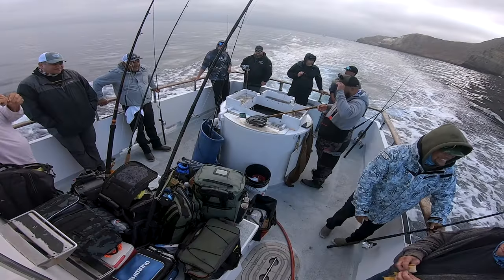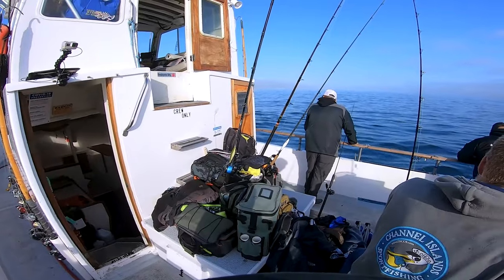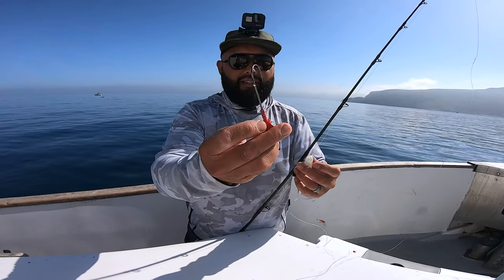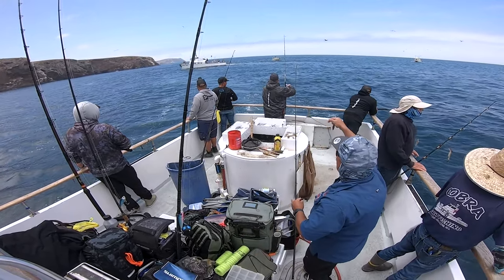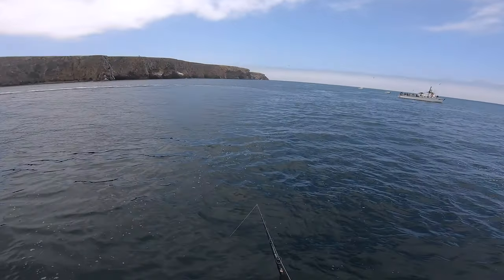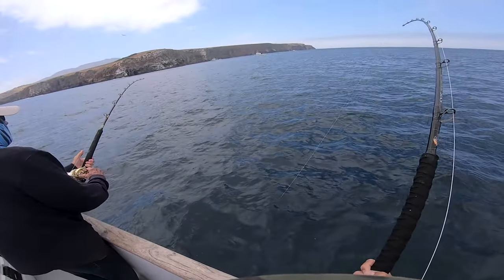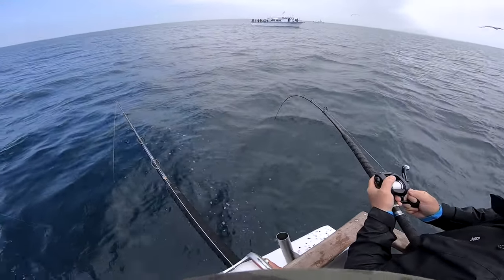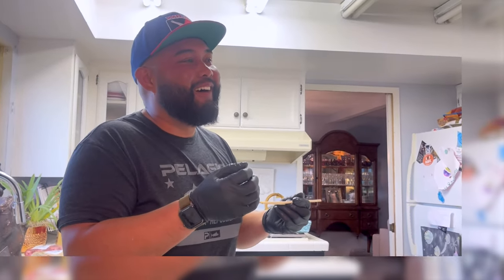Catching My First White Sea Bass: A Fishing Dream Come True!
IT FINALLY happened! after 3 trips. it happened on the COBRA out of Channel Island Sportfishing! THANK YOU CAPTAIN JOHN and Keith!

Also that you BEEN THERE CAUGHT THAT for providing the rod to land this fish!